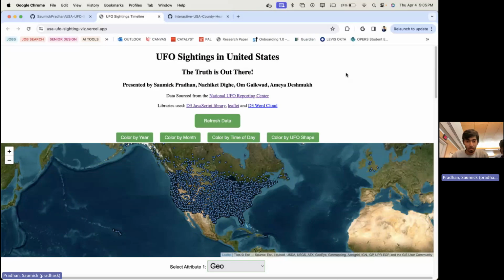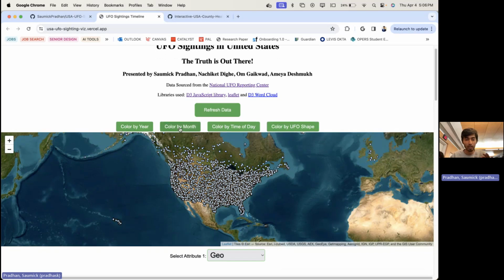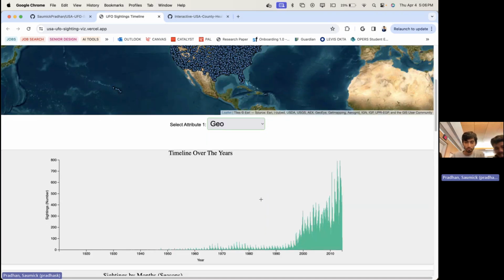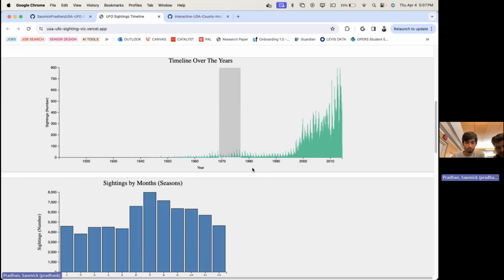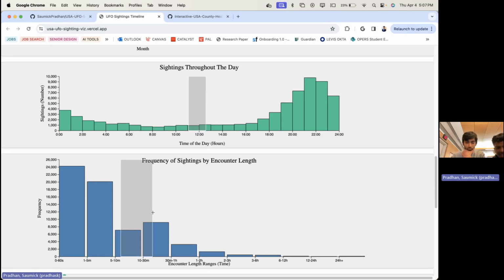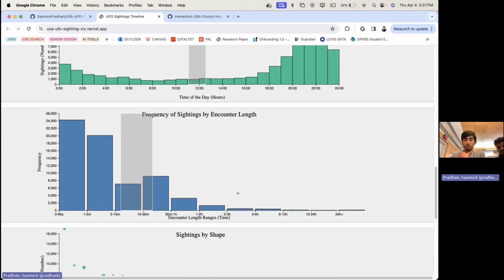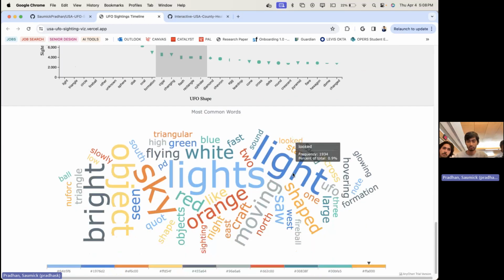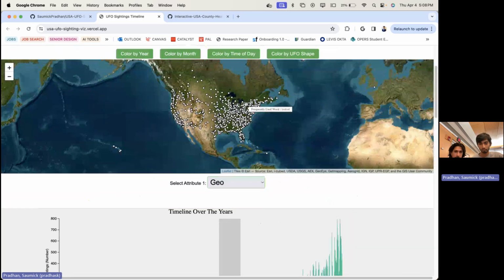USA UFO Data Viz